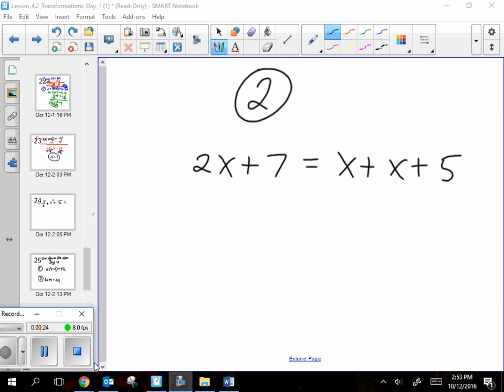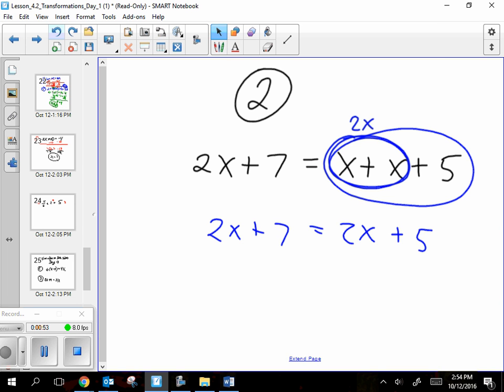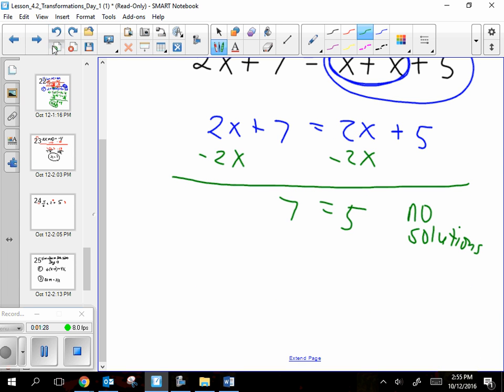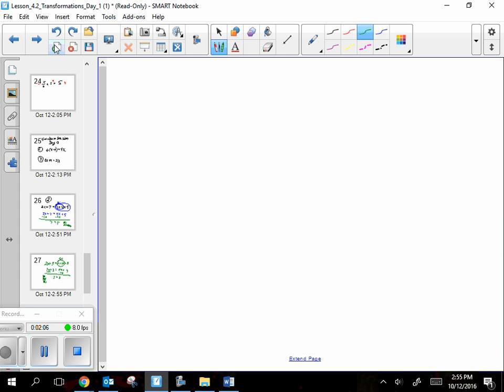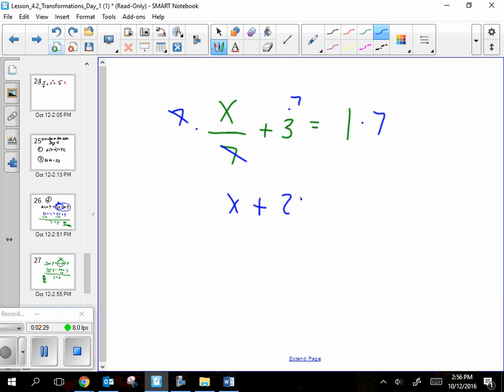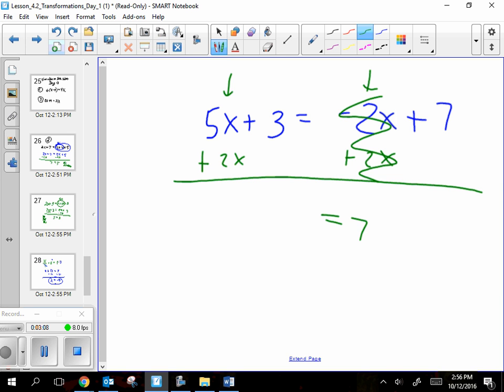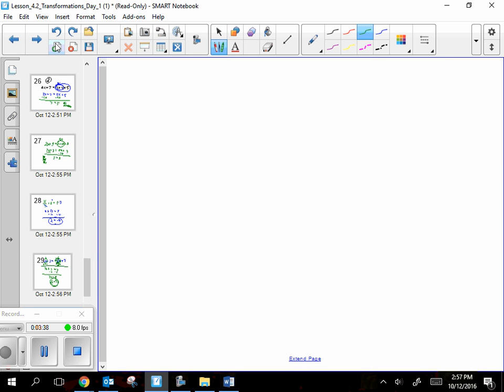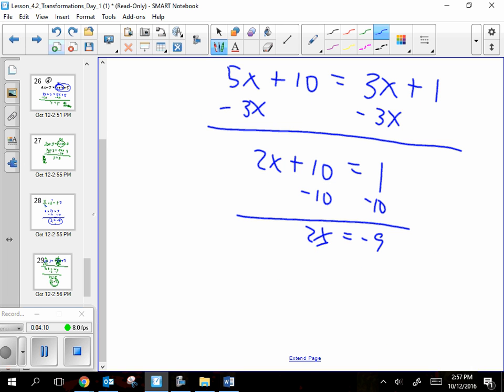October12 LQ Test on Chapter 2 solving equations